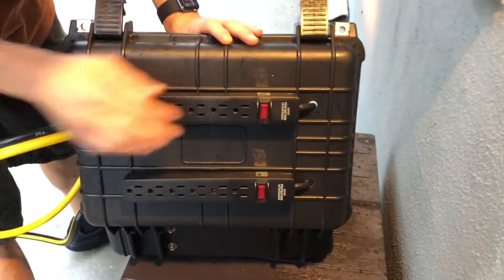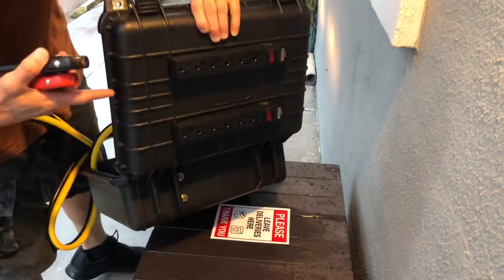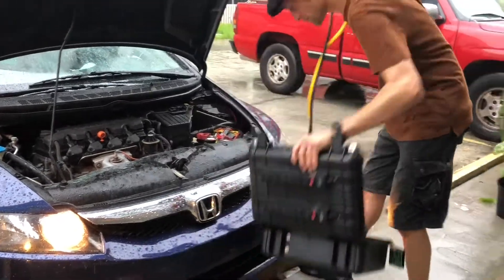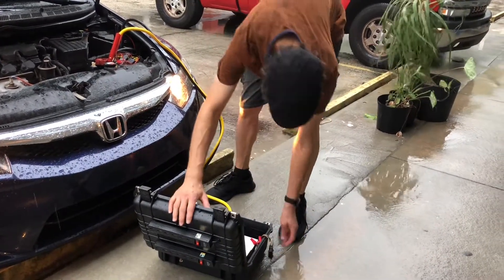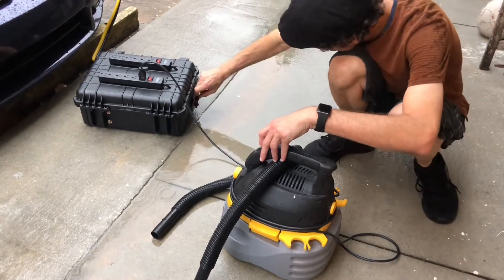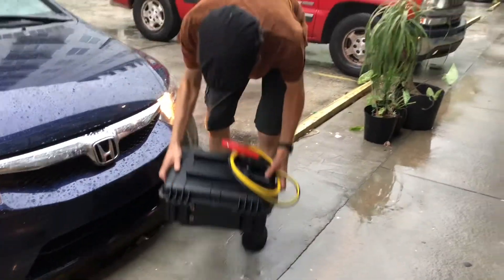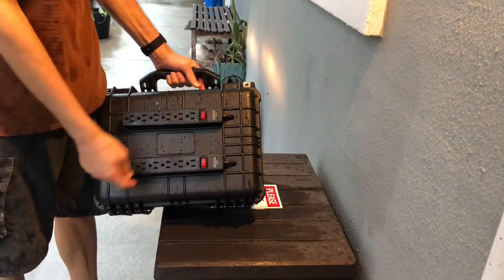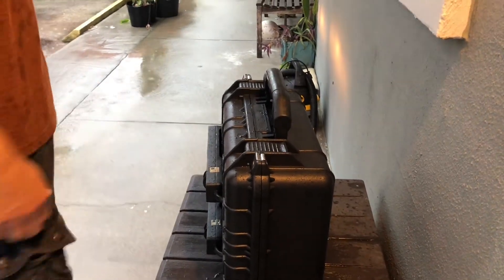2,700 lb Honda Generator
2,700 lb Honda Generator using a custom built 1500 watt pure sine wave inverter.  Use this in case of emergencies, pull car up, clip to the battery terminals, start engine, power your load.